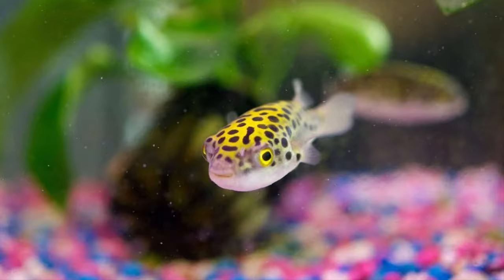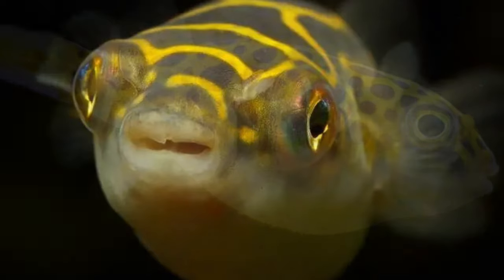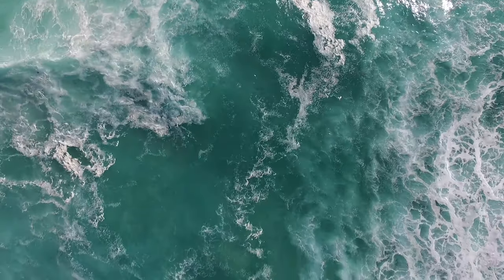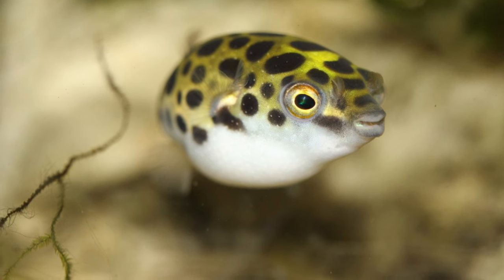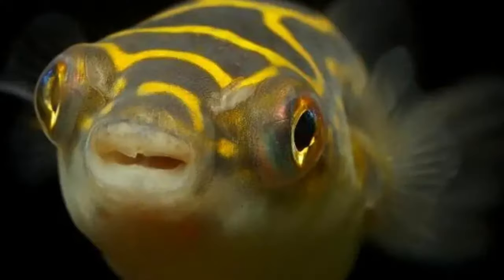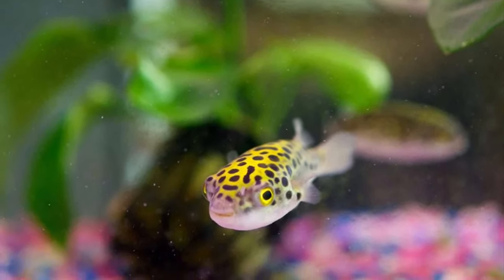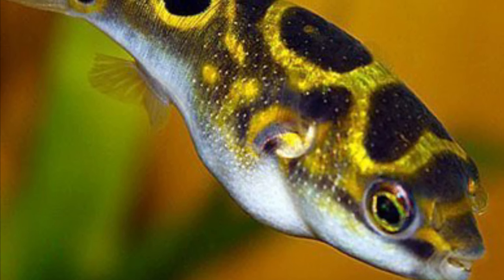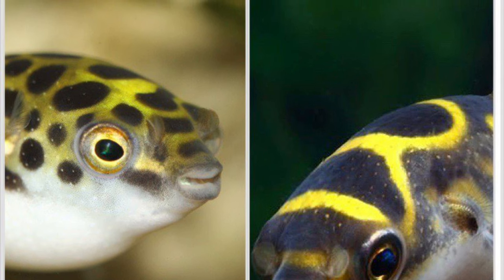Green Spotted Puffer Fish Vs Figure 8 Puffer Fish - Brackish Water Pufferfish Pufferfish Care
In this video I look at both the Green Spotted Pufferfish and Figure 8 Puffer